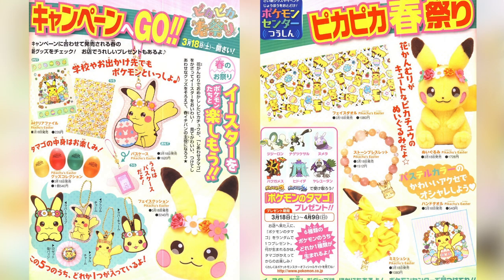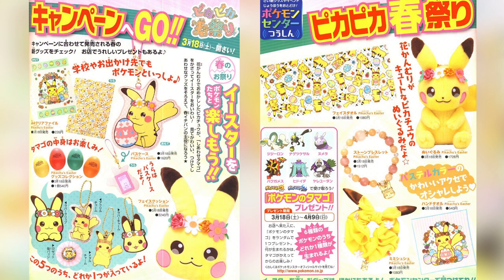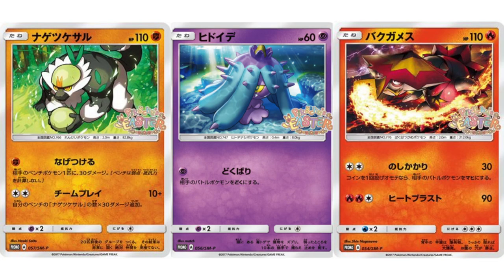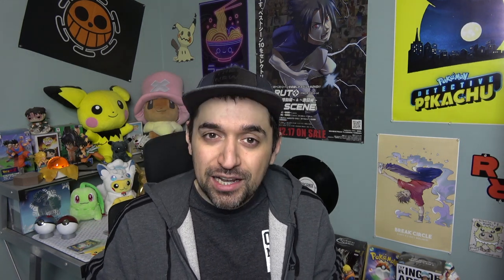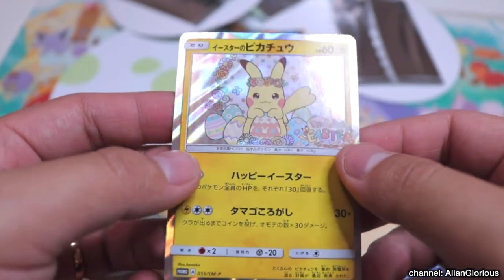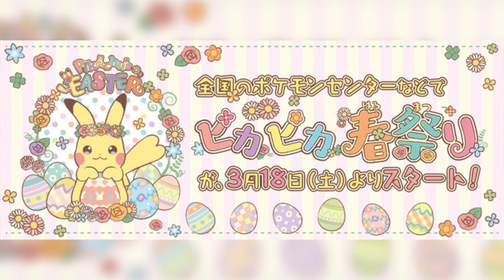Mystery Egg! What Pokemon card is inside?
Let's take a look at this Pokemon easter egg from the Sparkling Spring Festival Campaign!